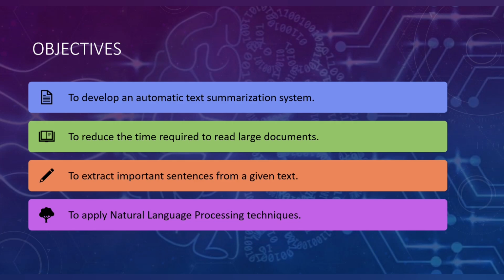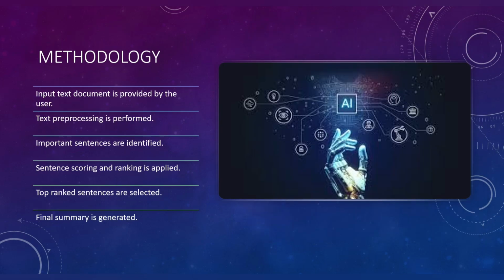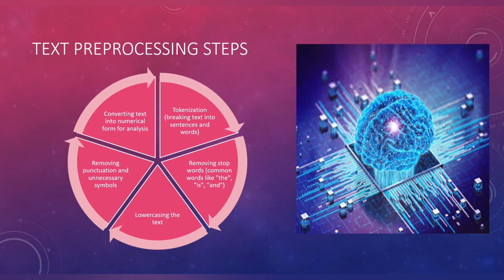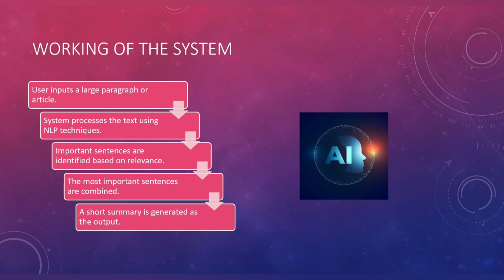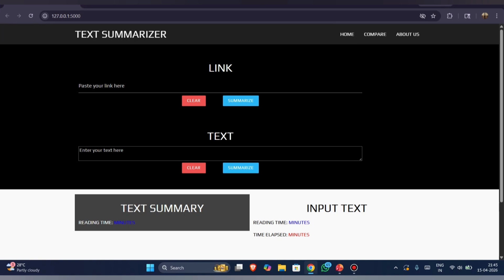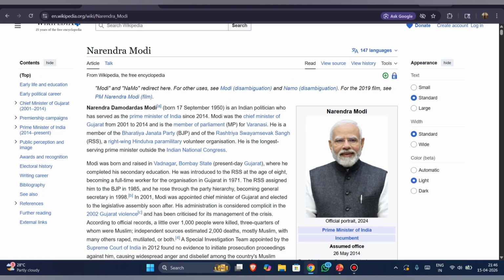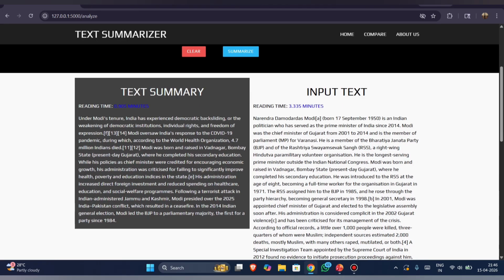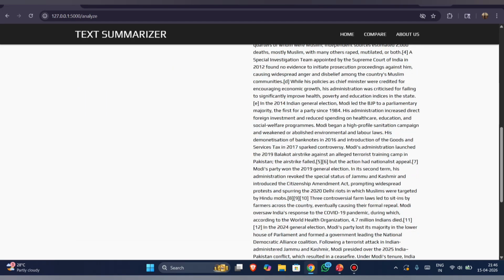AI Based Text Summarizer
🚀 Excited to share my latest project – Text Summarizer Web Application!

In today’s world, we are surrounded by a huge amount of information, and reading everything can be time-consuming. To tackle this problem, I built a Text Summarizer using Natural Language Processing (NLP) that can convert long texts into short, meaningful summaries.

💡 What this project does:
• Summarizes large text instantly
• Accepts both plain text and Wikipedia links
• Extracts key sentences while preserving meaning

⚙️ Technologies used:
• Python
• NLTK & spaCy
• Sumy (TextRank & LexRank algorithms)
• Flask (for web interface)

🛠️ Key Learning Outcomes:
• Gained hands-on experience in NLP
• Understood text preprocessing and summarization techniques
• Built a complete end-to-end web application

This project helped me understand how AI can be applied to solve real-world problems like information overload and improve productivity.

Looking forward to enhancing it further with advanced techniques like abstractive summarization and deep learning 🚀